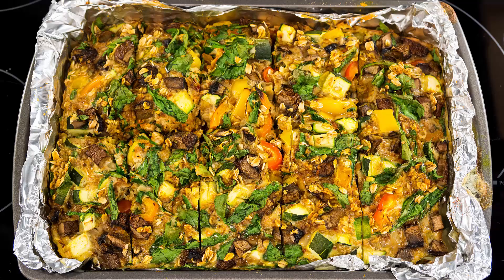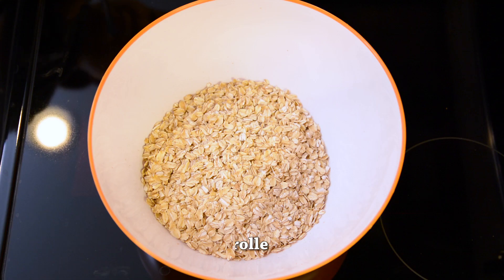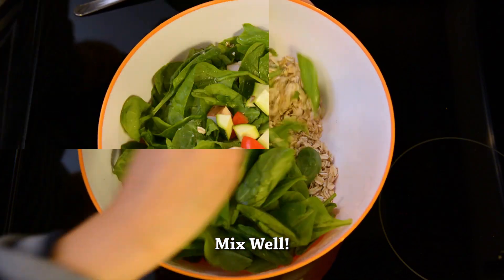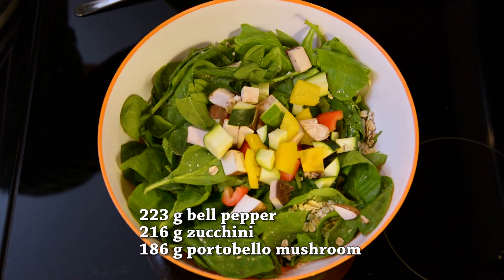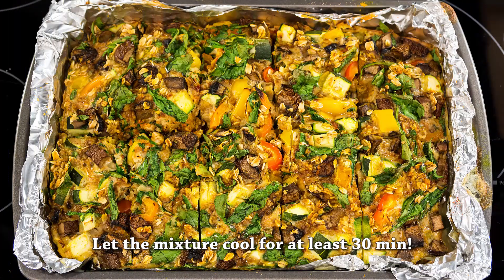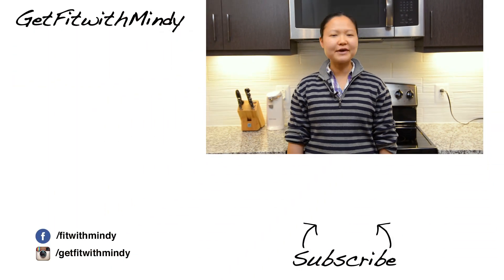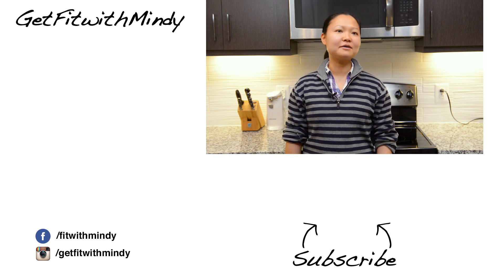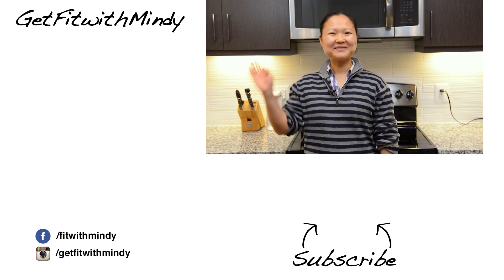Tasty & Easy Filling Breakfast Oat Bar - Meal Prep Friendly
This tasty & easy to make, filling & savory breakfast oat bar recipe is meal prep friendly. It is perfect for any busy individual who needs a healthy yet tasty grab & go breakfast option early in the morning. You can also use the bars as snacks throughout the day.

These bars are packed with micronutrients from ample amounts of vegetables and 20 g of protein per bar from eggs, liquid egg whites, and grated cheese. Fiber from the the vegetables and rolled oats helps you stay full until lunch time.

This recipe makes total 10 servings and you can increase or decrease the portion size based upon your calorie and macro needs.

Calorie and Macro Information per serving (10 total):
237 calories, 6 F, 27C, 5 fiber, 4 sugars, 20 P

Recipe:

Ingredients:
1 container liquid egg white (907g)
1 tbsp turmeric, chili powder, onion powder, garlic powder, and Italian seasoning
1 tsp black pepper
1/2 tsp sea salt
6 medium eggs
270 g rolled oat
223 g raw red/yellow bell pepper
216 g raw zucchini
186 g raw portobello mushroom or any other mushrooms
118 g baby spinach or any other leafy greens
40 g shredded Parmesan cheese or any other cheese

1. Measure out 270 g rolled oats in a large mixing bowl and add in the cheese. Mix very well with a spoon.

2. Add in raw veggies (spinach, bell pepper, zucchini, and mushroom) gradually and mix very well with hands. (Have fun!)

3. In a separate bowl beat 6 raw medium eggs and add in 1 full container of liquid egg white (907g). Mix very well with a fork.

4. Line a relatively large baking pan with non stick Al foil or parchment paper. Add in the raw veggie and oat mixture. Use your hands to flatten the mixture.

5. Pour in the egg mixture and add in more water to barely cover the solid mixture.

6. Add in spices (1/2 tsp salt, 1 tsp black pepper, 1 tbsp of garlic powder, onion powder, chili powder, turmeric powder, and Italian seasoning) and mix everything very well with a mixing spoon.

7. Bake in the oven for 55 min and you can take the bars out at 50 min mark, use a fork to test the readiness. If nothing sticks to the fork, then take out at 50 min or if it is not ready at 55 min, then add another 5 min. It should be ready between 50 to 60 min.

8. Let the bars rest for at least 30 min then divide into 10 portions. Store the oat bars in containers and they stay good for up to a week.

Just throw the bars into the microwave at high power for 1 to 1.5 min in the morning or during the day for snacks and then they are ready to go! You can also just eat them cold if you would like! Enjoy!

Hopefully you guys enjoy this recipe and for more tasty and healthy breakfast recipes below: